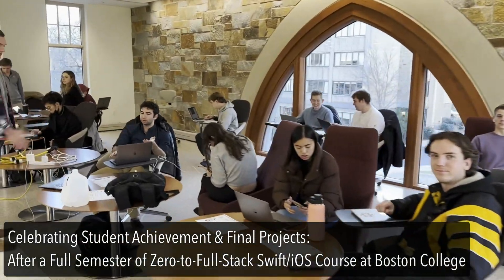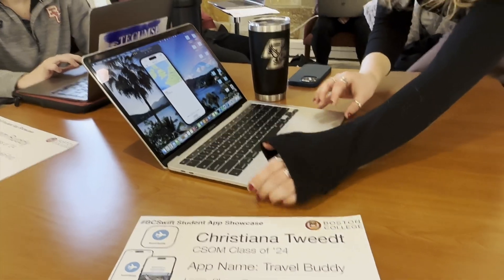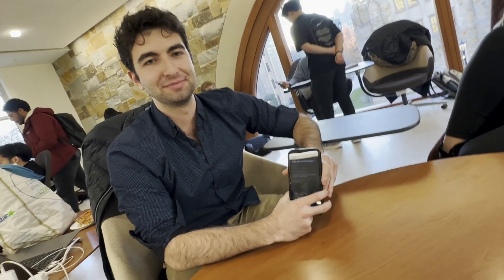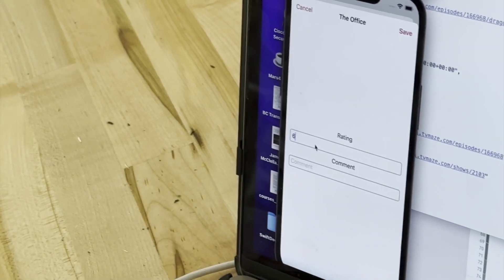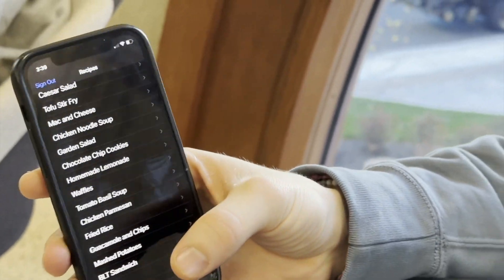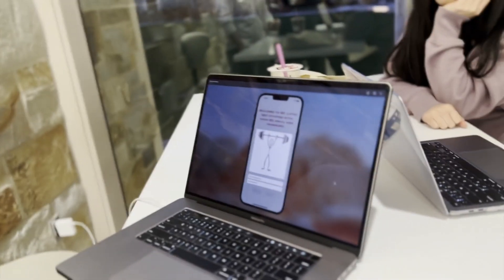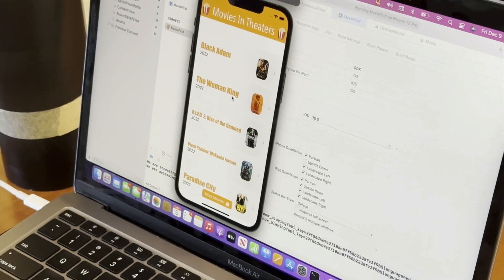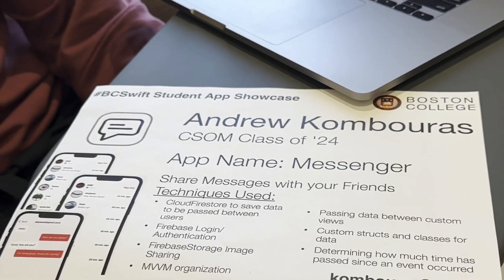BCSwift Fall 2022 Student App Showcase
Comment & encourage our Fall 2022 SwiftUI Student App Developers. Nearly all have NEVER built apps before and for many this was a first collegiate computing course. Want to experience the same course they've completed?